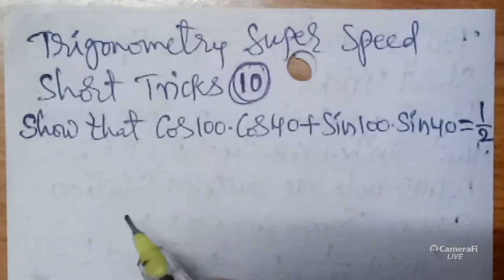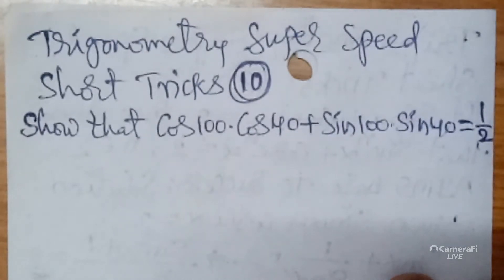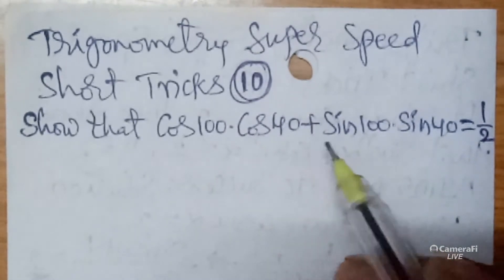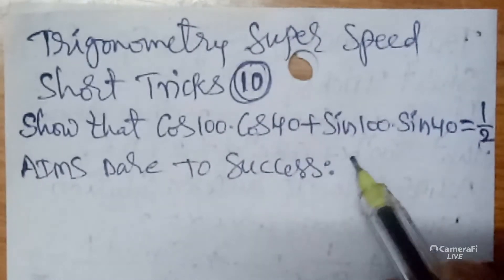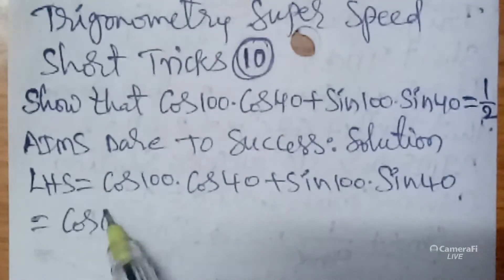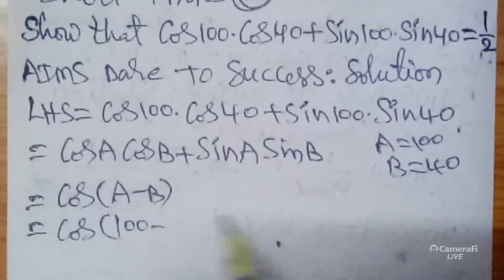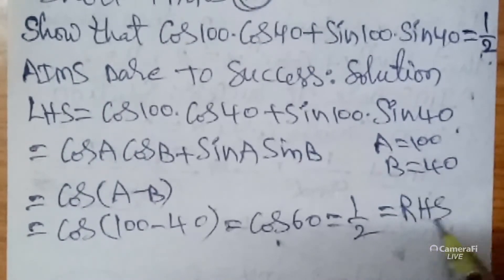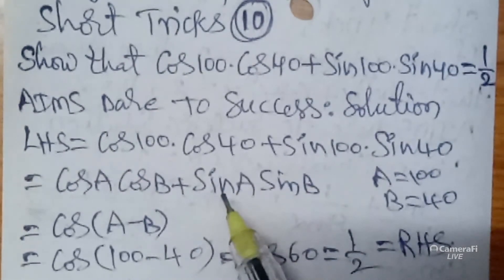10TrigonometrySuperShortTricks Show That Cos 100 . Cos 40 + Sin 100 . Sin 40 = 1/2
Junior Inter Maths 1A Trigonometry VIP Questions with Complete Solutions

If Tan 20 = β then show that Tan 160 - Tan 110 / 1 + Tan 160.Tan 110 = 1 - β^2 / 2β

If Tan 20 = p then show that Tan 610 + Tan 700 / Tan 560 - Tan 470 = 1 - p^2 / 1 + p^2

If Tan α = Cos 11 + Sin 11 / Cos 11 - Sin 11, α is in third quadrant then find α

If Cos A + Sin A = √2 Cos A thenShowthat Cos A - Sin A = √2 Sin A

If 3 Sin A + 4 Cos A = 5 then Show that 4 Sin A - 3 Cos A = 0

If 3 Sin A + 5 Cos A = 5 then Show that 5 Sin A - 3 Cos A = +/- 3

If A + B = 45 then show that (1+Tan A)(1+Tan B) = 2. Hence deduce that Tan 22 1/2 = √2-1

If A + B = 45 then show that (Cot A-1)(Cot B-1) = 2. Hence deduce that Cot 22 1/2 = √2+1

If A + B = 135 then show that (1+Cot A)(1+Cot B) = 2. Hence deduce that Cot 67 1/2 = √2-1

If A + B = 135 then show that (1 - Tan A)(1 - Tan B) = 2. Hence deduce that Tan 67 1/2 = 1 - √2

If A + B + C = 90 then show that Cot A + Cot B + Cot C = Cot A.Cot B.Cot C

If A + B + C = 90 then show that Tan A.Tan B + Tan B.Tan C + Tan C.Tan A = 1

If A + B + C = π then show that Tan A + Tan B + Tan C = Tan A. Tan B. Tan C

If A + B + C = π then show that Cot A . Cot B + Cot B . Cot C+ Cot C . Cot A = 1